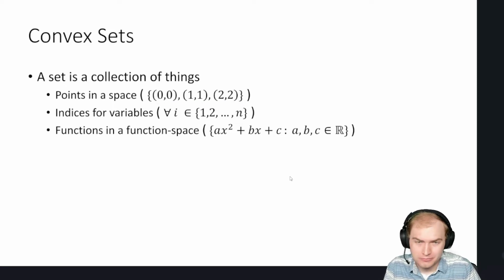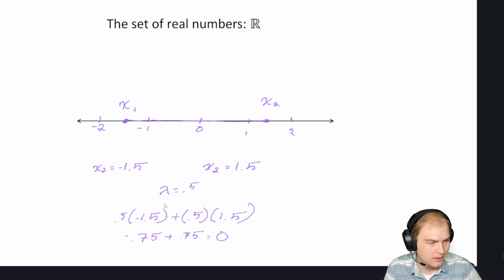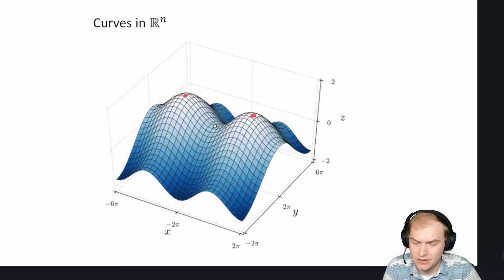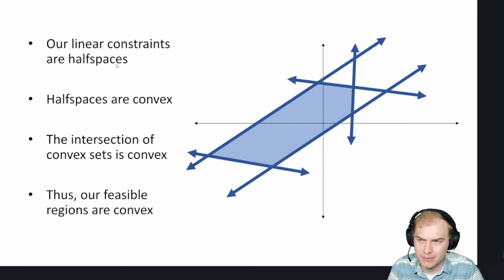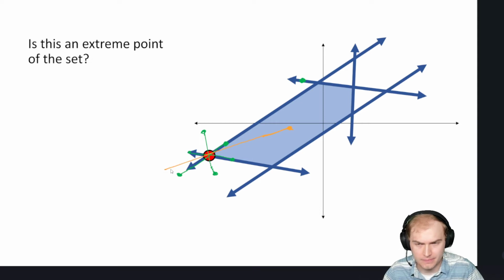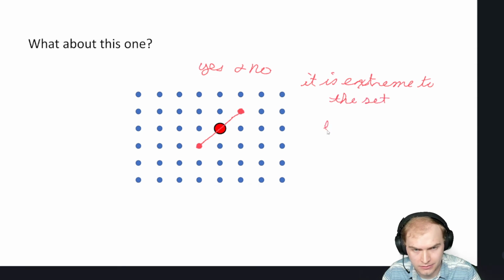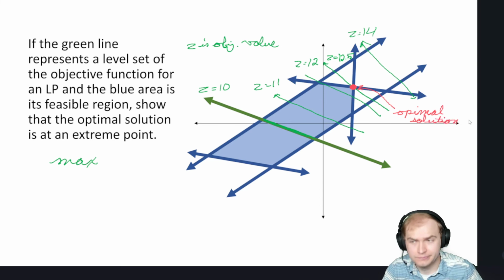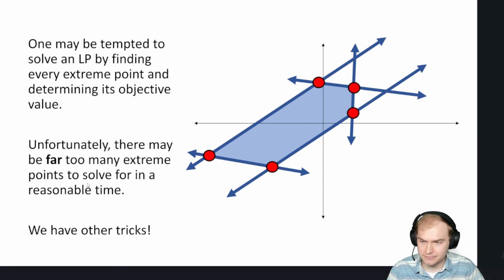Lecture 6: Convex Analysis (July 12th)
A lecture on convex sets, polyhedra, and extreme points. Given on July 13th 2022 for ISE 2404 at Virginia Tech